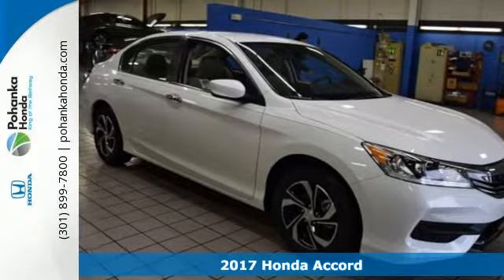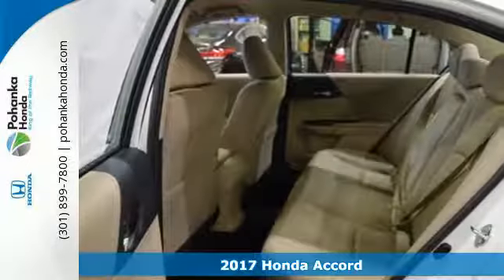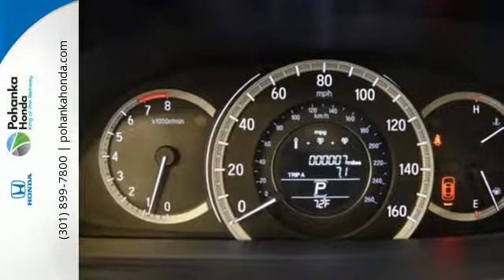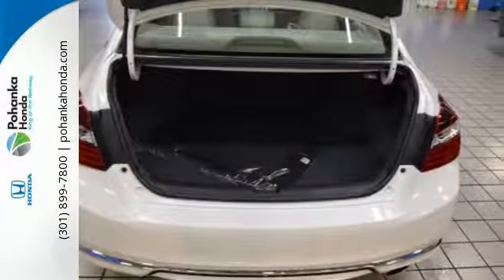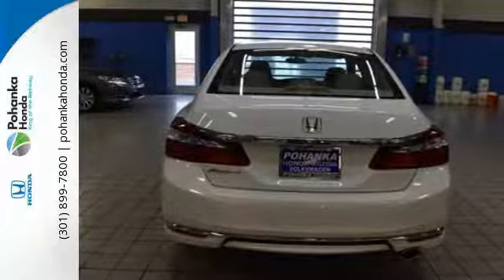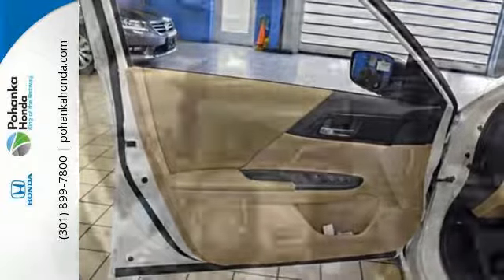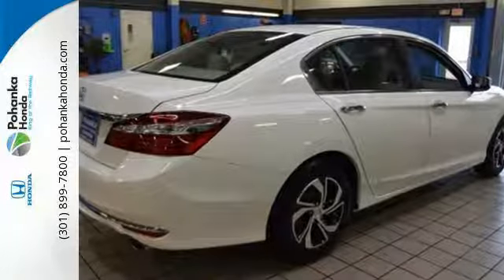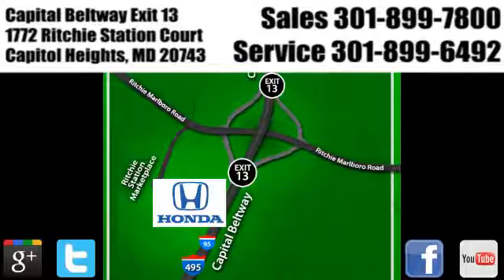New 2017 Honda Accord Washington DC Honda Dealer, MD HHA197711 - SOLD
Year: 2017
Make: Honda
Model: Accord
Trim: LX
Engine: 2.4L I4 DOHC i-VTEC 16V
Transmission: CVT
Color: White
Interior: ivory
Stock #: HHA197711
VIN: 1HGCR2F37HA197711
Ivory Cloth. Call and ask for details! ATTENTION!!! This handsome 2017 Honda Accord is the rare family vehicle you are hunting for. It's filled with the luxury and has the peace of mind that a Honda gives you. We make every effort to provide accurate information but please verify options and price with management before purchasing. All vehicles are subject to prior sale. All prices are special internet prices only. All financing is subject to approved credit. Prices exclude dealer installed options, tax, tags, registration fees and processing fee of $300. Not required by law. All used cars are subject to an additional $1,495.00 Reconditioning Fee. MPG is based on 2017 EPA mileage ratings. Use for comparison purposes only. Your mileage will vary depending on driving conditions, how you drive and maintain your vehicle, battery-pack and other factors.

Address:
1772 Ritchie Station Court Capitol Heights